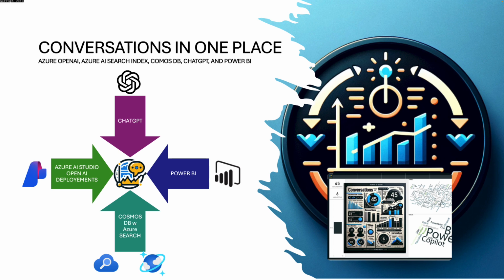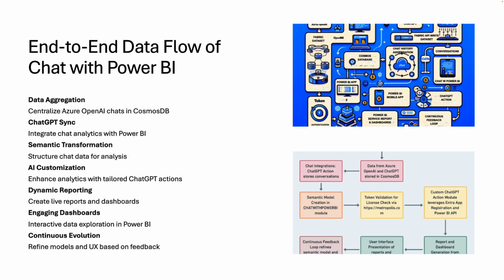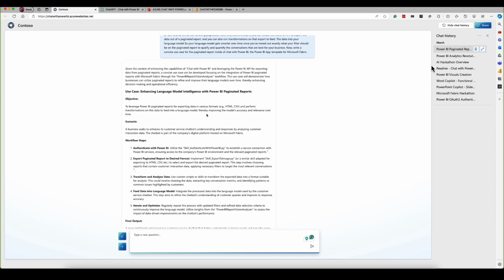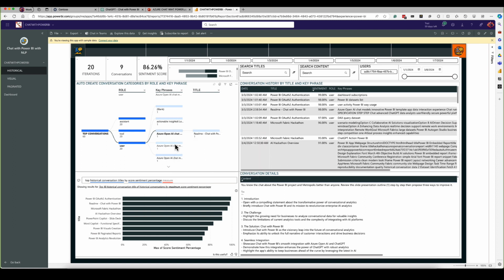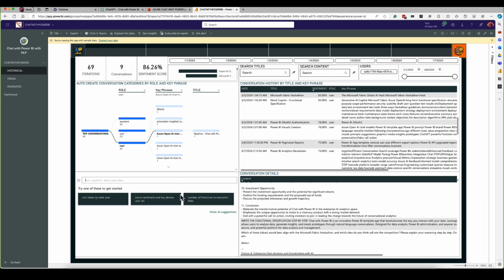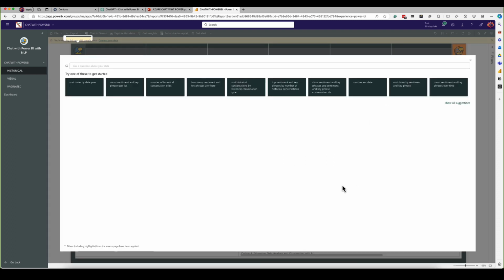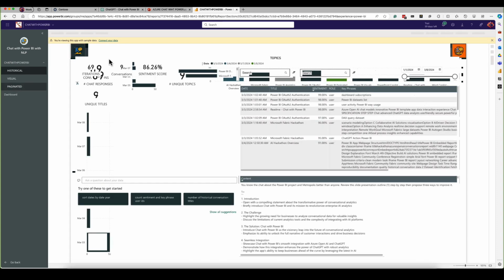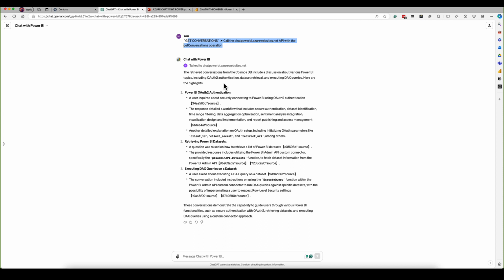Unveiling the Power of Chat with Power BI: Insights into your AI Conversations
Discover how "Chat with Power BI" transforms your business intelligence by integrating Azure AI and Power BI for enhanced data visualization and analytics. This video provides an in-depth overview of "Chat with Power BI," demonstrating its capabilities to aggregate and analyze chat conversations from various AI assistants like Chat GPT, Azure AI models, and more, all within Power BI. Learn how this innovative tool empowers users with features such as custom GPT integration, sentiment analysis, key phrase identification, and semantic transformations to optimize your enterprise's AI communication and data-driven decisions.

Key Features Covered:

-Custom GPT Integration with Azure AI
-Aggregation of Conversation History in Power BI
-Advanced Sentiment Analysis and Key Phrase Detection
-Seamless Data Flow and Semantic Transformations
-Automatic Categorization for Insight Discovery
-Enhanced Deployment Model for Corporate AI Alignment

Join us as we explore the benefits and use cases of "Chat with Power BI," showcasing how it can improve your corporate AI's efficiency, enhance prompt engineering, and provide deep insights through analytics and reporting. Whether you're a data analyst, business intelligence professional, or an AI enthusiast, this tool is designed to elevate your AI interactions and decision-making processes.

Don't miss out on the opportunity to revolutionize your AI and data strategy with "Chat with Power BI." For more details and to get started, visit our